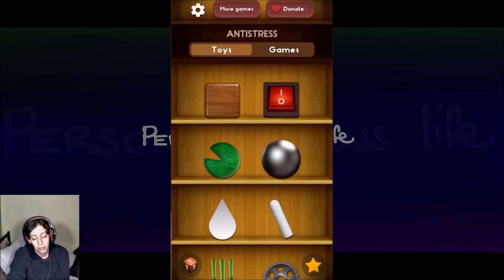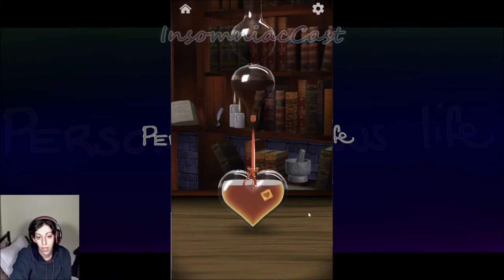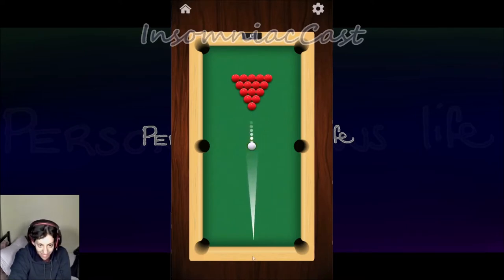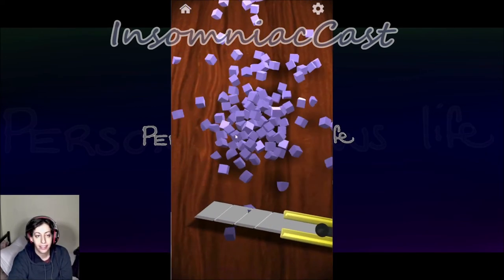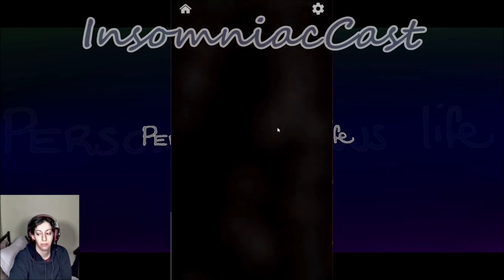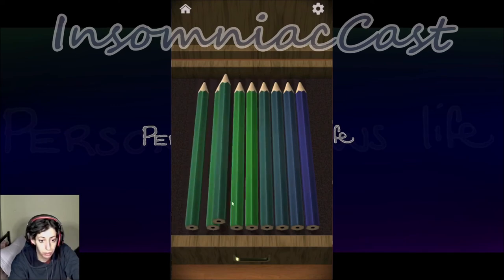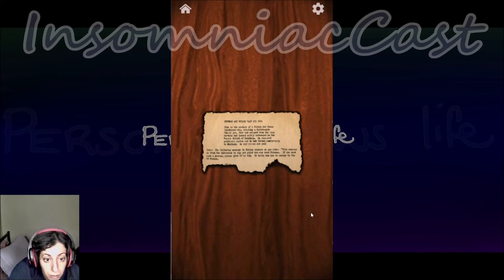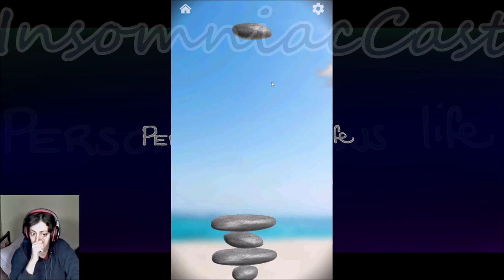PRL | InsomniacCast | random antistress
me and the app. Donovan made a sound. will update if went to sleep.

GOOD HEALTH!
Please be good to yourselves and each other.